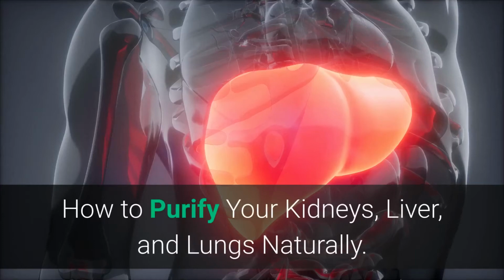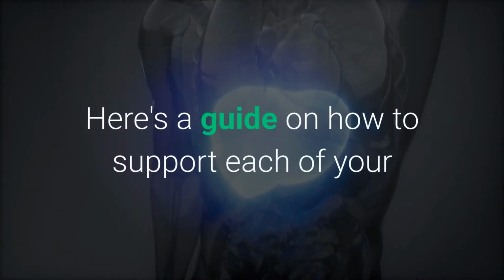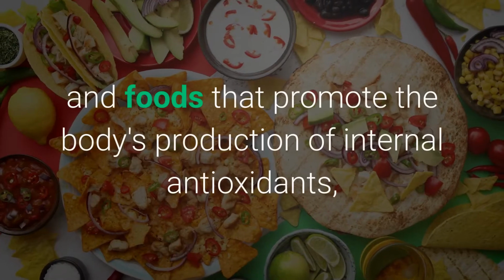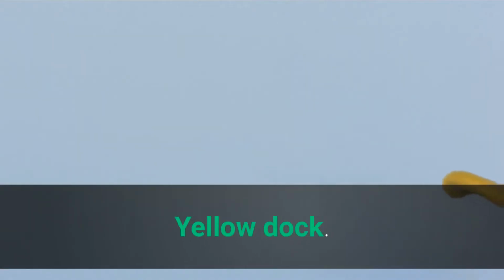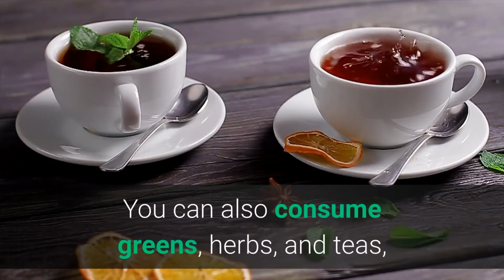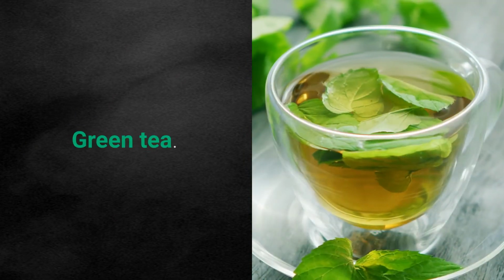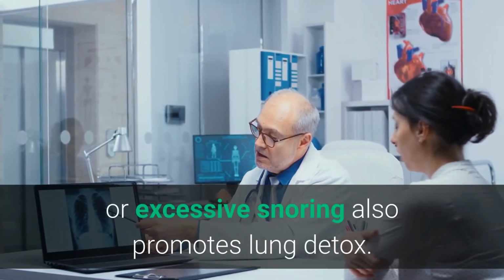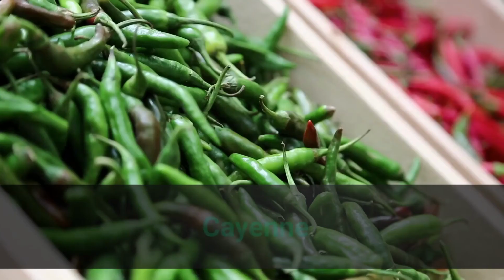These POWERFUL Ingredients will Detox and Cleanse Your Kidneys, Liver, and, Lungs Naturally At Home!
7 Ways to Detox and Cleanse Your Kidneys, Liver, and, Lungs naturally

🌟 Please, Checkout these Three best Healthy Tips Books. These are THE BEST Healthy Tips eBooks You will find anywhere else. 🌟

1) Healthy Tips: How to change your lifestyle to be healthy!

2) Better Each Day: 365 Expert Tips for a Healthier, Happier You ➜

3) The Complete Guide to Fasting: Heal Your Body Through Intermittent, Alternate-Day, and Extended Fasting ➜

Do not miss this VALUABLE INFORMATION.